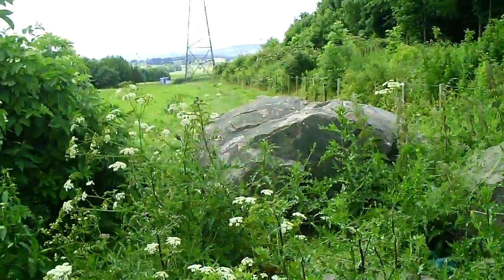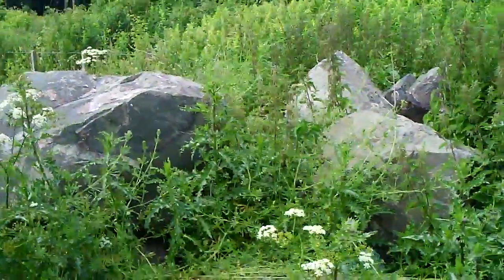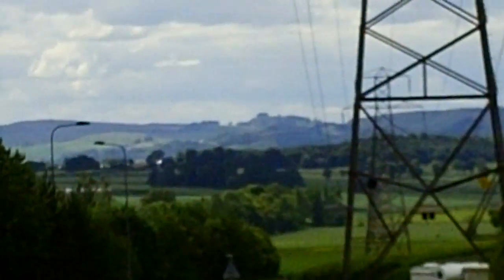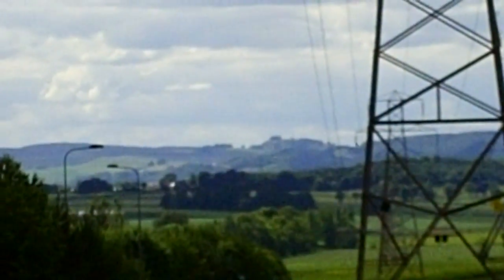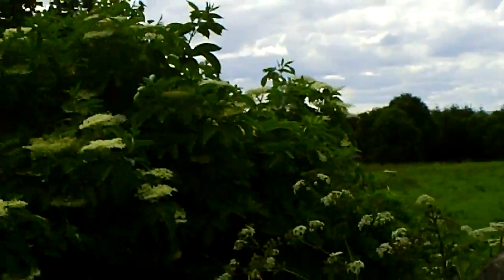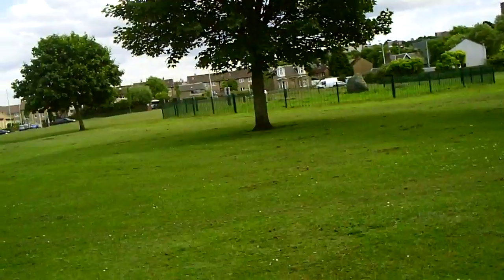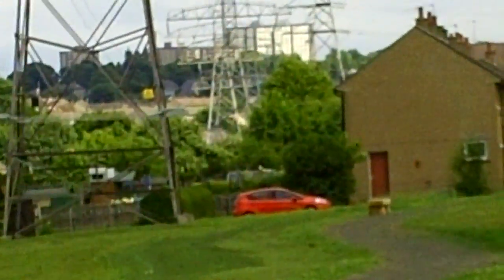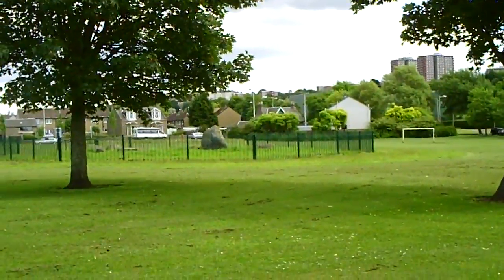STONE CIRCLE PART 2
Balgarthno megalithic stone circile Dundee